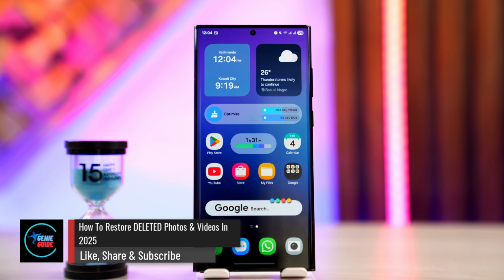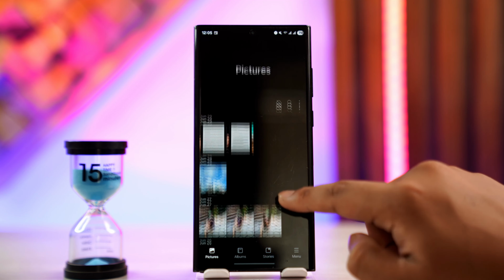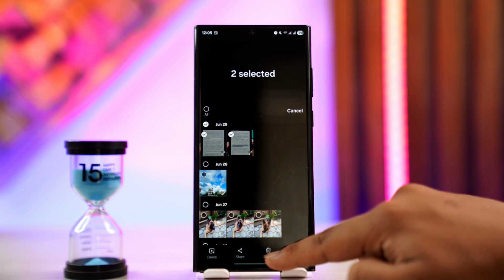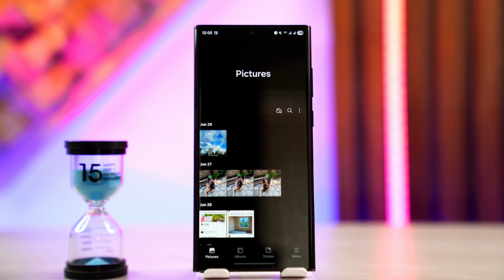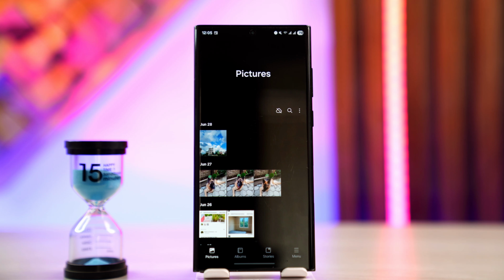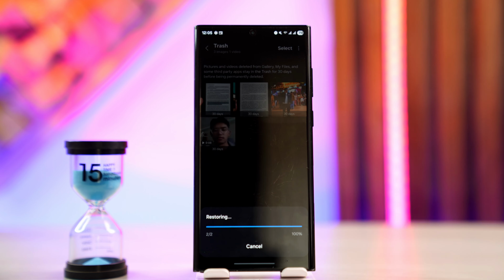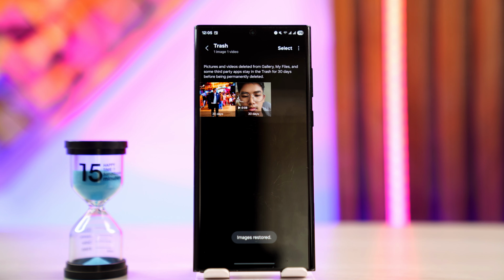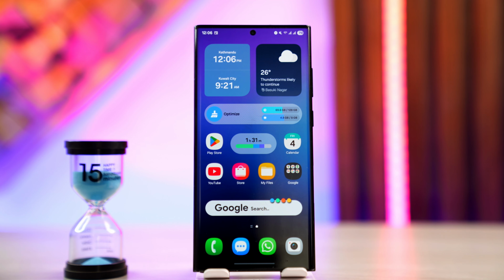How To Restore DELETED Photos & Videos In 2025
Restoring deleted photos and videos in 2025 is easier than ever, thanks to built-in recovery features provided by most Android and iPhone devices. If you've accidentally deleted media from your gallery, don't worry—there are a few effective methods to get them back, as long as you act quickly.

When you delete a photo or video, it typically gets moved to a temporary folder like "Trash" or "Recently Deleted," depending on your phone model. This folder stores deleted items for a limited time—usually 30 days on Android devices like Samsung, and 30 to 40 days on iPhones—before they're permanently removed. To restore files, open your Gallery app and look for the trash or recycle bin option. On a Samsung phone, for example, you can tap the menu icon and then the Trash option to find and restore your deleted photos or videos by tapping the "Restore" button.

If the media is no longer in the trash—either because it was manually removed or the time limit has expired—your next step is to check for cloud backups. Android users can open the Google Photos app, while iPhone users should check iCloud Photos. If backup was enabled prior to deletion, your photos and videos may still be safely stored in the cloud, even if they’re missing from your local gallery. Open Google Photos or iCloud, search through your media, and restore any items you find.

To prevent permanent loss in the future, it’s highly recommended to enable automatic backup through Google Photos or iCloud. This ensures that even if you delete files locally, you’ll still have access to them online.

Remember: once media is deleted from both the local device and backup services, recovery becomes very difficult without specialized forensic tools or root access—neither of which are guaranteed to work or safe for the average user.

Timestamps:
0:00 Introduction
0:10 Moving files to trash
0:24 Checking trash or recycle bin
0:48 When files are no longer recoverable
0:56 Using Google Photos or iCloud
1:14 Conclusion